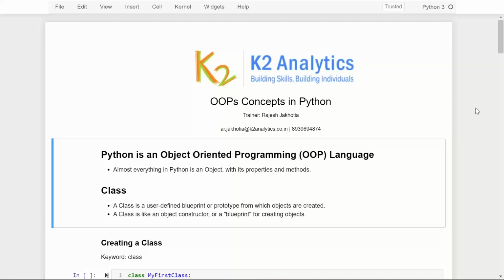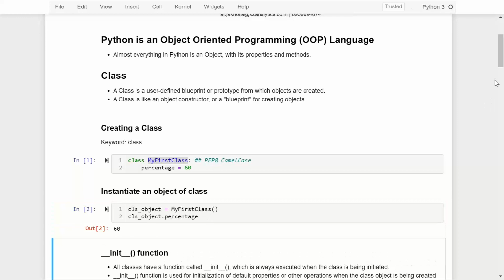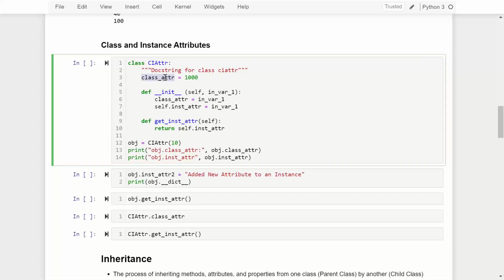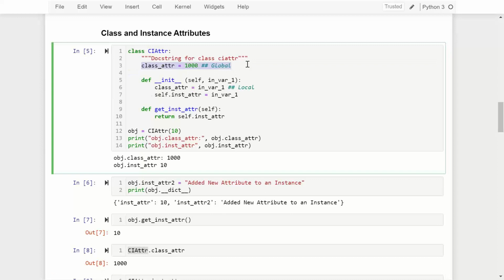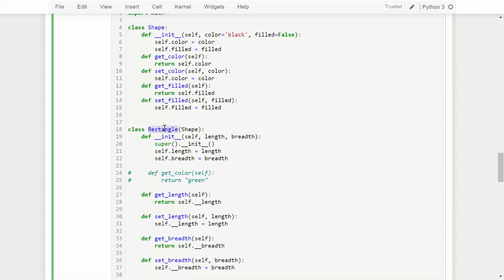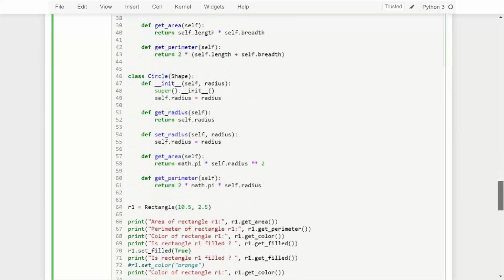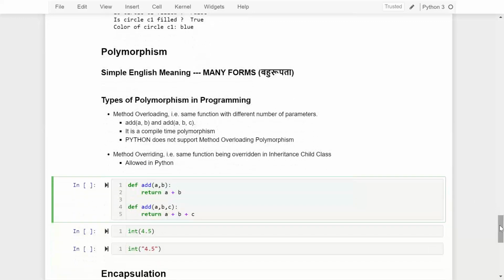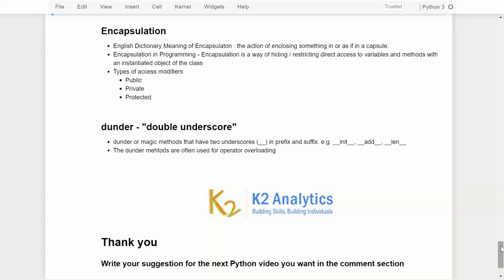Object Oriented Programming Concepts in Python - Class, Inheritance, Polymorphism, Encapsulation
Object Oriented Programming concepts in Python. This Python Programming video series will give provide a detailed explanation of the following concepts - Object Orient Programming, Class, Object i.e. Instance of Class, Inheritance, Polymorphism - Method Overload and Method Overriding, Encapsulation - Public, Private, Protect access modifiers

Python Programming for Data Science provides a Step-by-Step Installation Guide, Basics of Python Programming to Advanced Python Programming like Programming Structures & User Defined Functions.

The Table of Content of the 11 part video series is given below:

1) Step-by-step instructions on the installation of Anaconda.
2) Basic introduction to the World of Python.
3) Efficiently working on Jupyter Notebook and Spyder IDE
4) Data Types & Data Structures in Python
-- Variables
-- Strings
-- Numbers
-- Boolean
-- List (Create, Add, Delete elements from a list)
-- Tuple
-- Dictionary
-- Set
-- Mutable & Immutable Objects
-- Type Conversion (Casting)
-- del (Delete) objects

5) Modules and Packages in Python
-- Creating your own module
-- Importing packages
-- math, os, sys packages
-- NumPy, Pandas, Scikit-learn
-- input() function to take user keyboard input
-- print()

6) Numpy & Pandas
-- 1D, 2D, 3D, n-dimension arrays
-- Series
-- DataFrame
-- Cell, Column, and Row referencing
-- iloc and loc function
-- attributes in DataFrame
-- Adding / Dropping rows and columns
-- Reset Index
7) Data Import & Export
-- Pickle to save and load Python Objects
-- Export DataFrame to csv file format

8) Programming Structures (Loops & Conditional Statements)
-- if, if-else, if-elif-else
-- For loop, While loop
-- Break & Continue

9) Data Manipulations in Python
-- drop column / row
-- create derived columns
-- filter
-- sort
-- merge
-- aggregate
-- rename columns
-- reset index

10) Functions
-- in-built functions
-- user defined functions
-- anonymous lambda function

Python Programming is the most in-demand programming language. Data Scientist is the most sought-after resource in the job market.
Here comes our small contribution to help you learn Python Programming for Data Science.